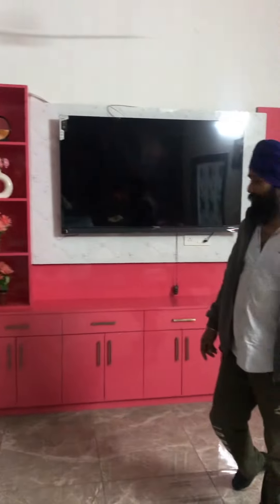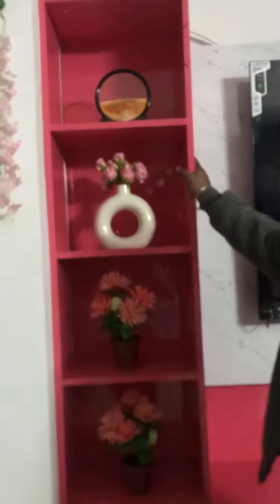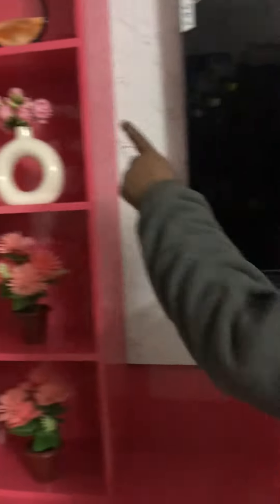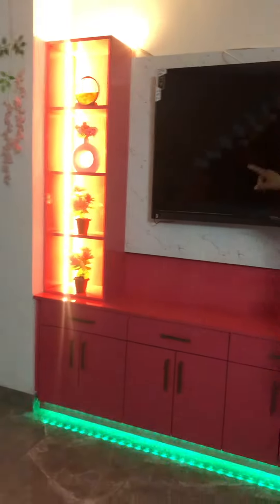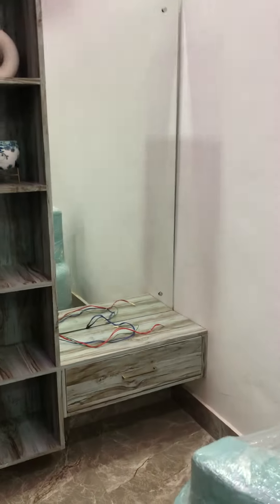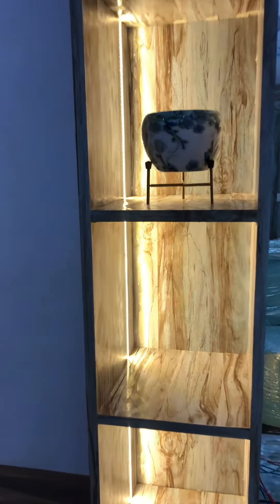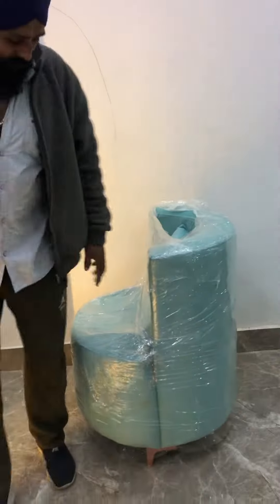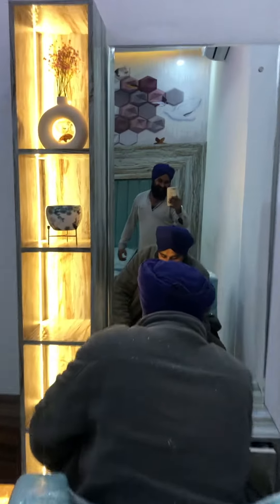Led design ,Bed room design